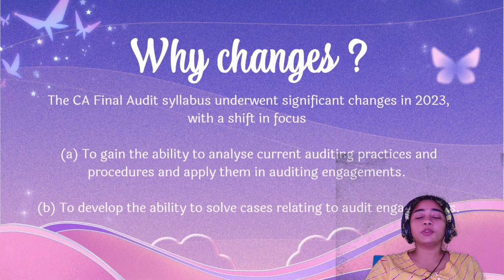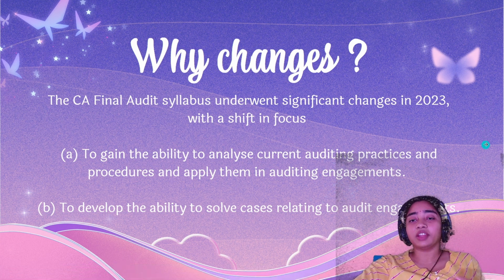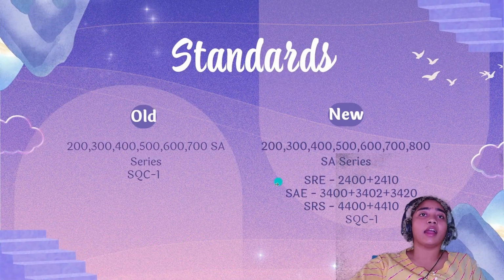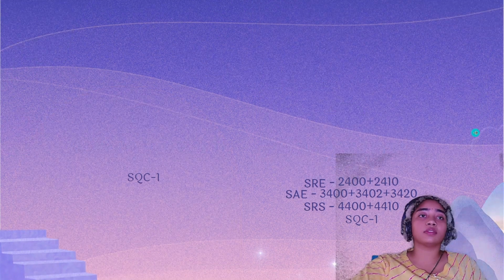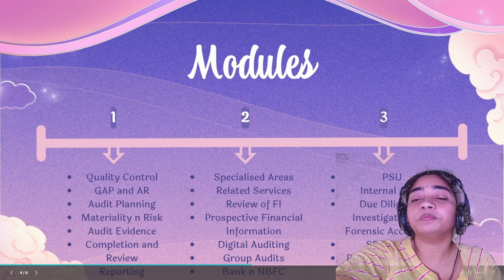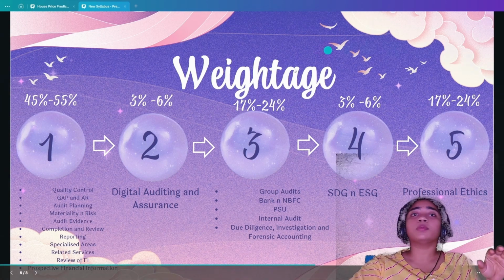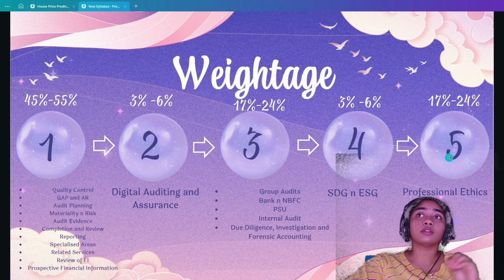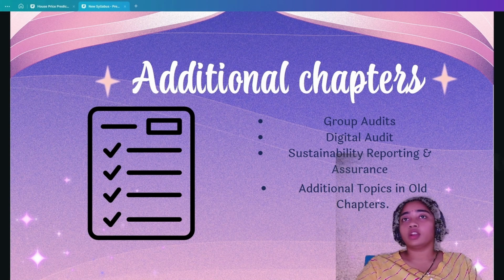What ICAI want from its Students?